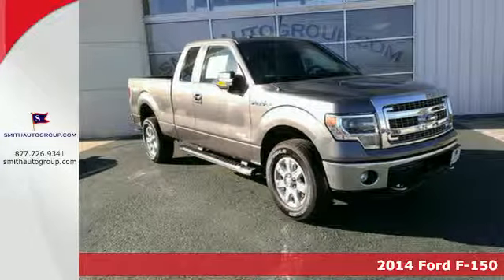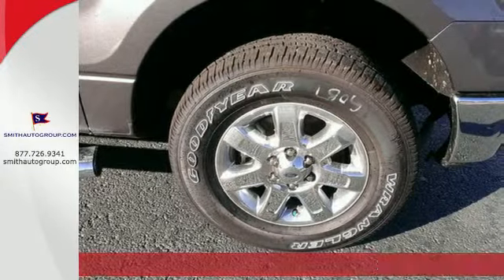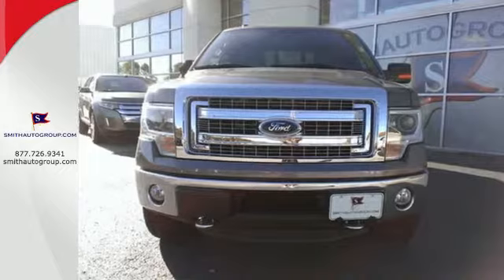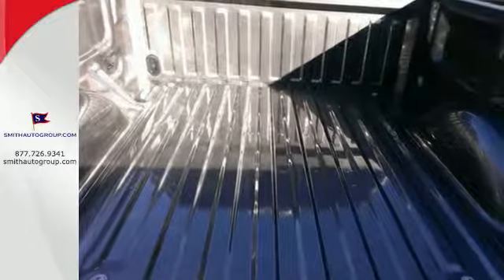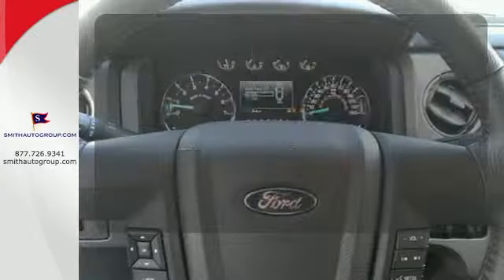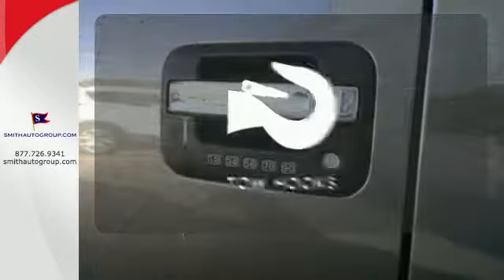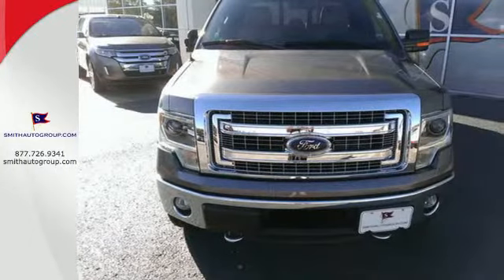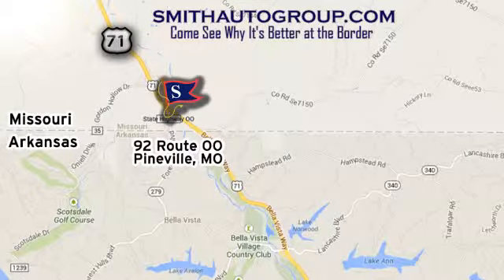2014 Ford F-150 Pineville MO Bella-Vista AR, MO #214211 SOLD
Year: 2014
Make: Ford
Model: F-150
Trim: XLT 4WD 163WB
Engine: 3.5L V6 EcoBoost
Transmission: 6 Spd Automatic
Color: Sterling Gray Metallic
Interior: Steel Gray
Stock #: 214211
VIN: 1FTFX1ET1EFC61981
Nice truck! Hurry in! When was the last time you smiled as you turned the ignition key? Feel it again with this attractive 2014 Ford F-150. What a perfect match! This fantastic Ford F-150 is available at the just right price for the just right person - You! Price includes $1,750 - RETAIL Trade-In Assistance BONUS Cash - Dal/ Hou/ KC/ Mem. Exp. 11/03, $1,000 - Ford Credit Retail Bonus Customer Cash. Exp. 11/03, $1,750 - F-150 XLT Special RETAIL Customer Cash. Exp. 01/05, $1,500 - RETAIL Customer Cash. Exp. 01/05

Address:
92 Route OO